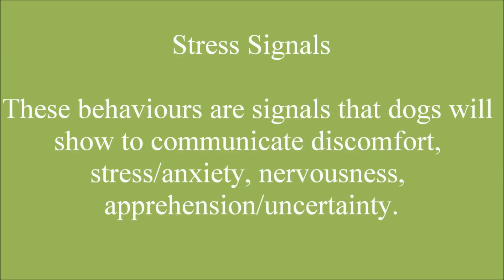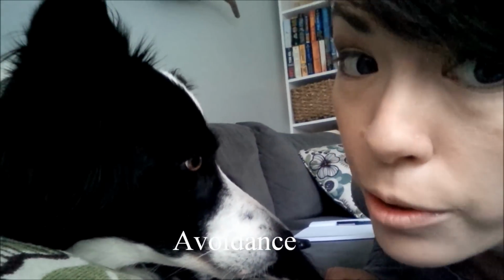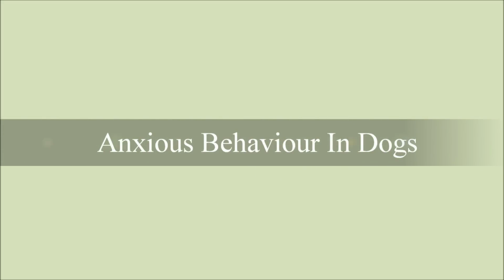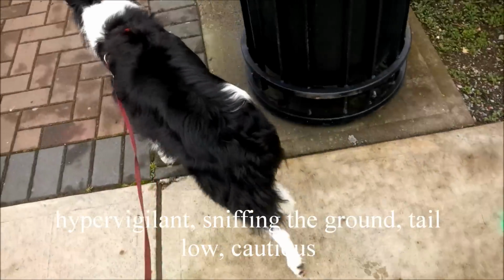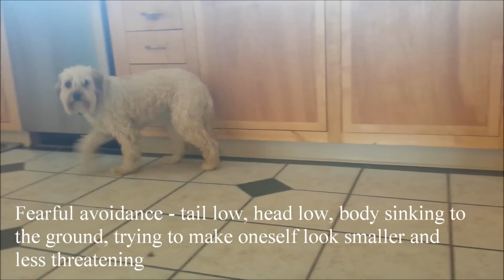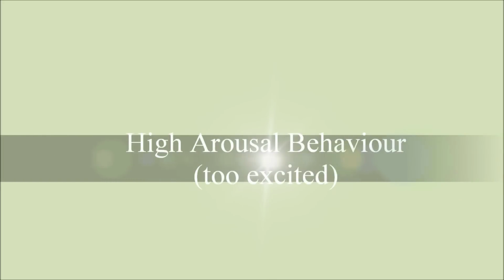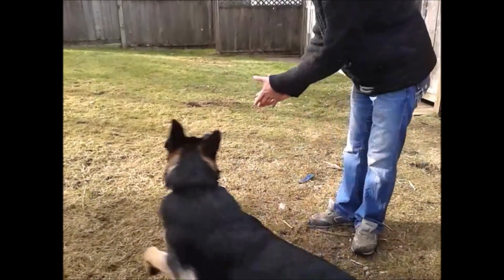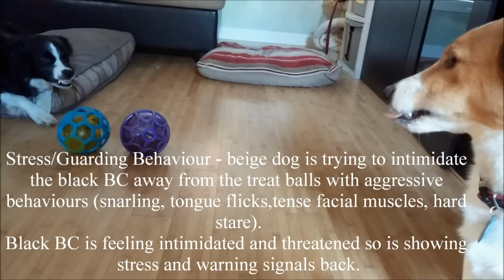Understanding Dog Body Language - Learn how to read dogs behavior better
Thank-you to all the people who donated video clips so this video can have a wide range of body language!

For categorized FREE video's and information on Online Obedience with Kris.

This video goes over very BASIC dog body language. This video is meant to give a brief overview of what it means when your dog does a certain behaviour.

 Dog communication is one of the most misunderstood part of dogs and humans and causes tremendous amounts of problem for both species. If you can take a few parts of this video and apply it to your life and better understanding your dog you will have a more fulfilled relationship with your four legged pal.